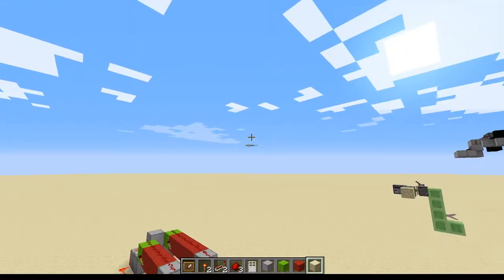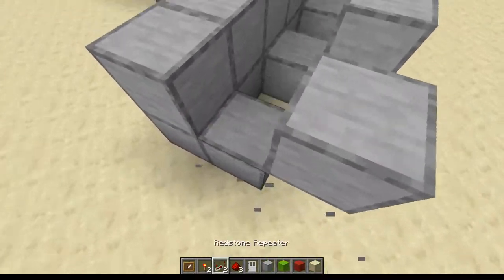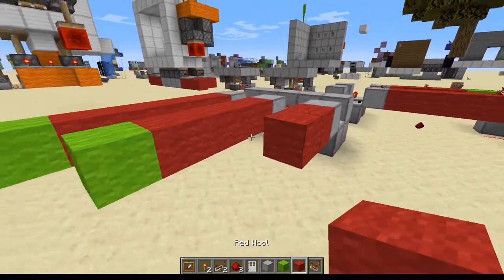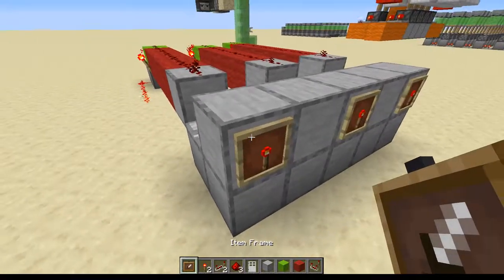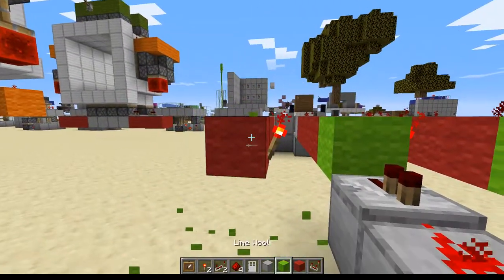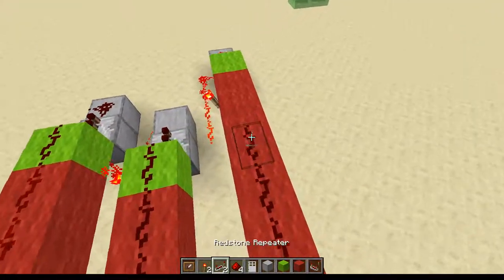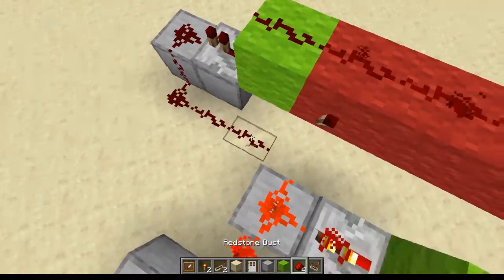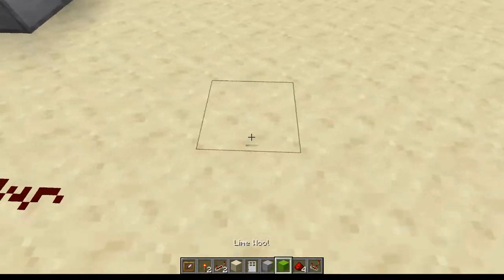item frame combo lock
item frame combo lock in Minecraft